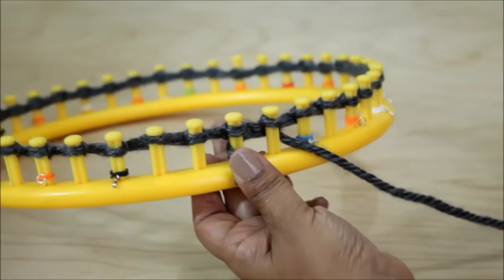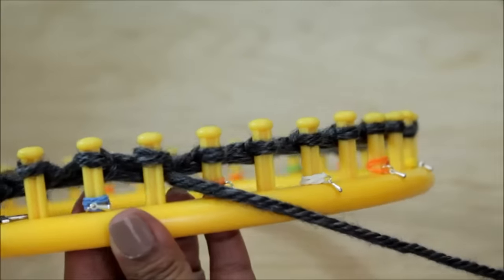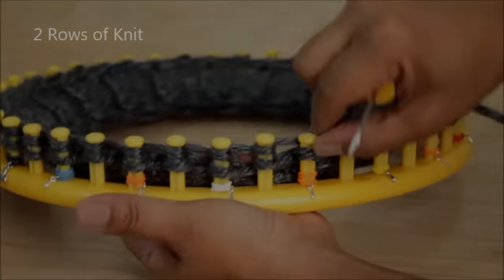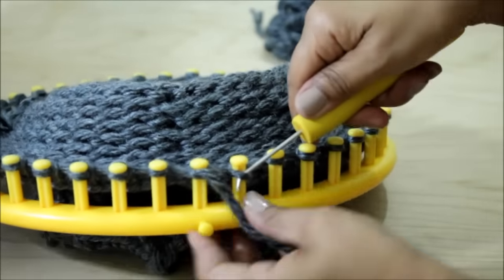LOOM KNITTING Hat Pattern EASY Garter Stitch Beanie Slouchy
How to Loom Knit a Hat Step by Step for Beginners. In this video you will learn how to do a rib stitch brim, knit the Uwrap, eWrap and purl stitch, how to cast-on for a loom knit hat and how to bind-off for a hat. More information below

To CONNECT:
Instragram:

Address:
Denise Canela

نول
لحياكة بالنول
Breien met een breiring
obrêcze dziewiarskie
آےçàيèه يà ëَىه
neulominen neulekehikolla
loom strikking
Stricken auf einem
Strickrahmen Strickring
ِrgü tezgah‎
बुनाई बुनाई